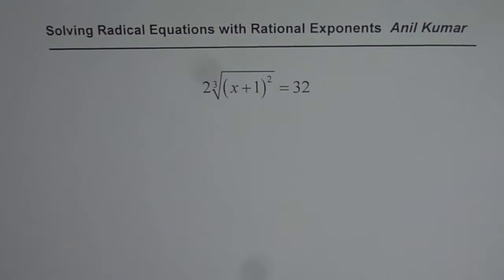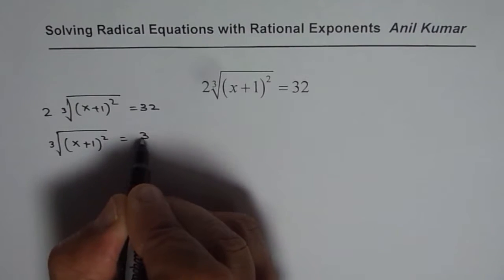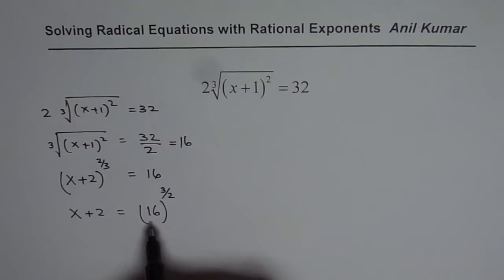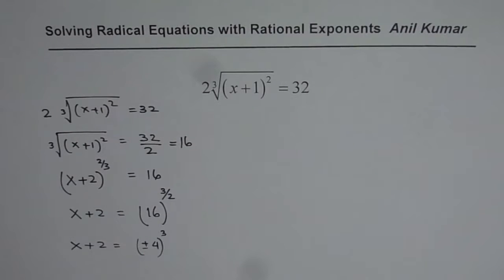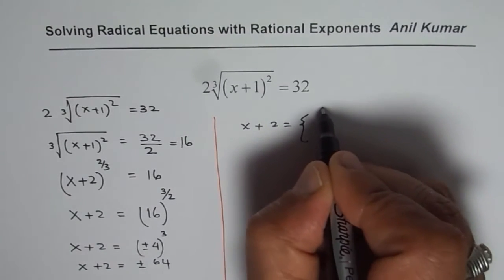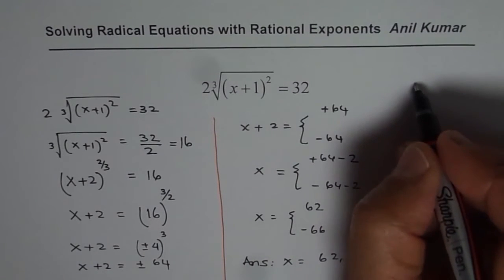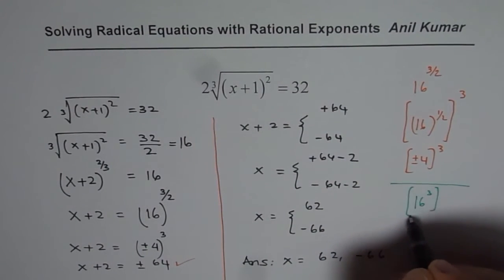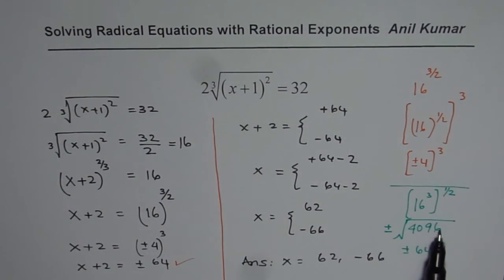How to solve Equations with Square and Cube root Surds - EDEXCEL - GCSE - SAT